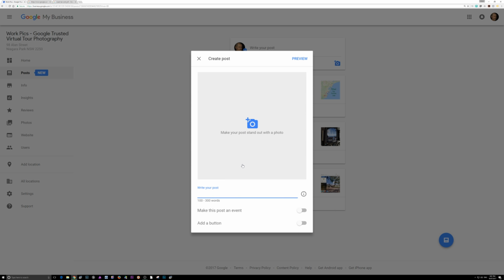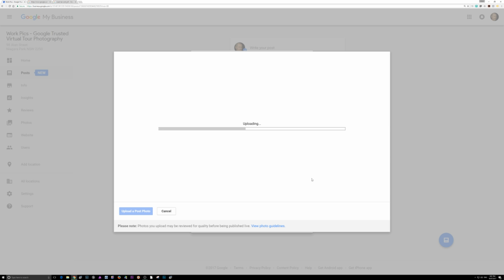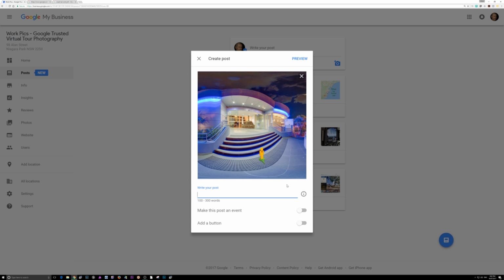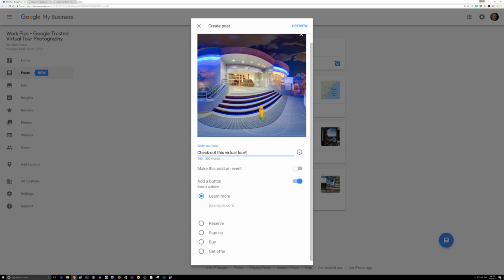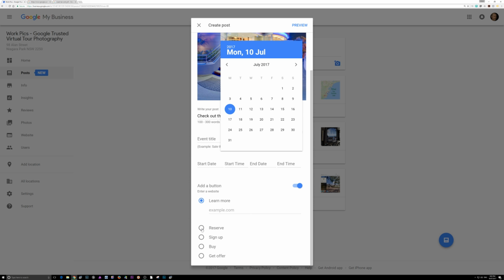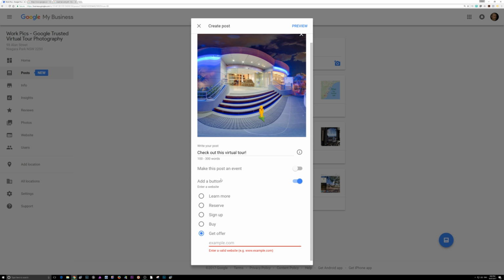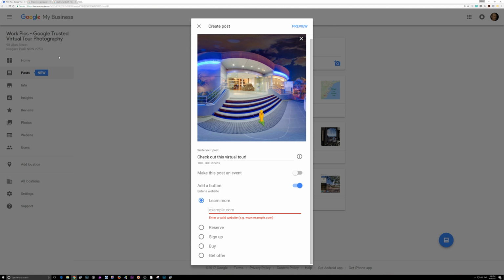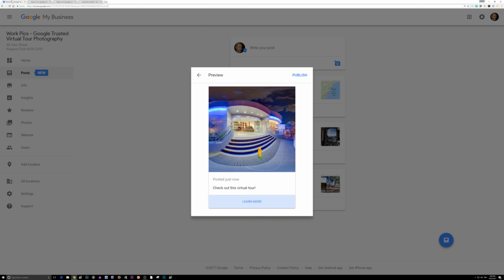How to create "Posts" on your Google My Business page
New Feature! Google now provides you the ability to post content directly on your Google My Business page (aka the knowledge graph). It's super simple to use and really powerful to get a great call-to-action!